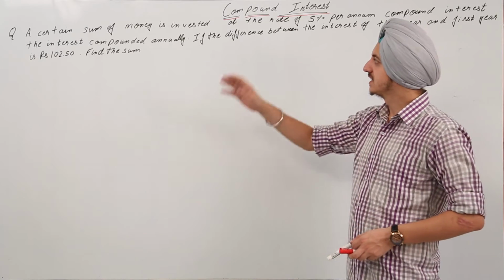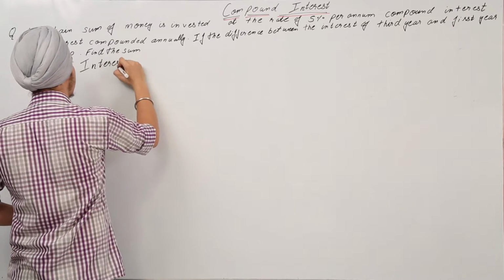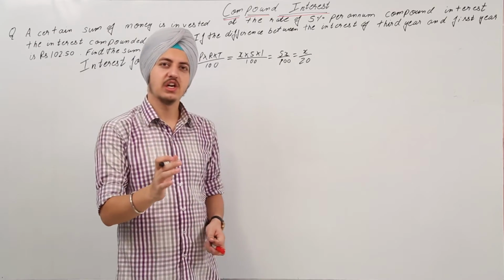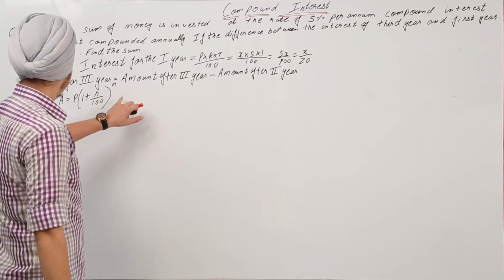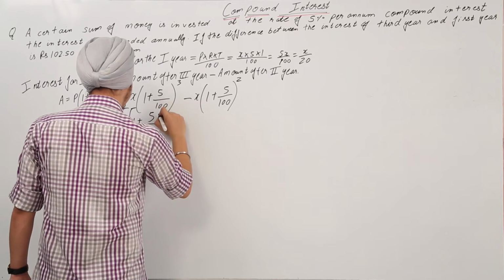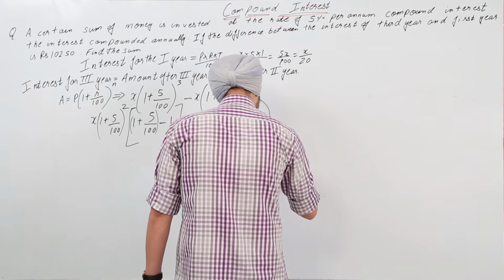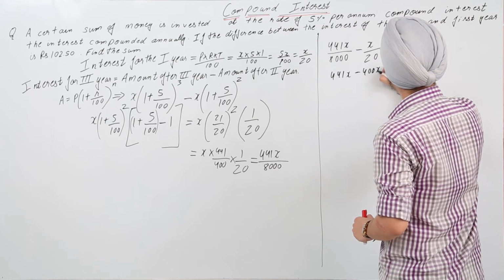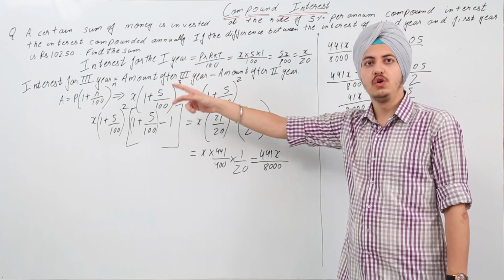iCSE CLASS 10TH MATHS I Chapter 1 I Compound Interest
TeachingBharat.com presents its full range of professionally developed ICSE Class 10TH  MATHS LECTURES
Chapter 1 - Compound Interest - 18 question
WhiteBoard Lectures-Videos by TeachingBharat